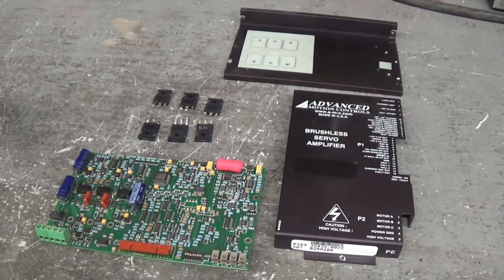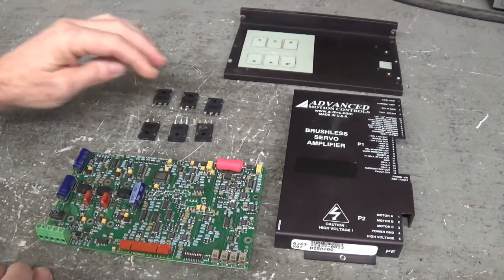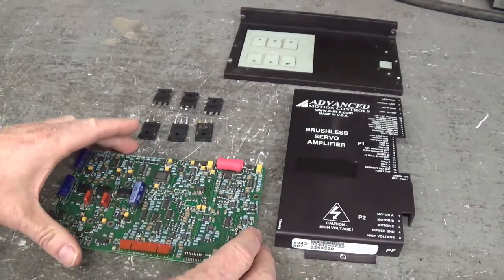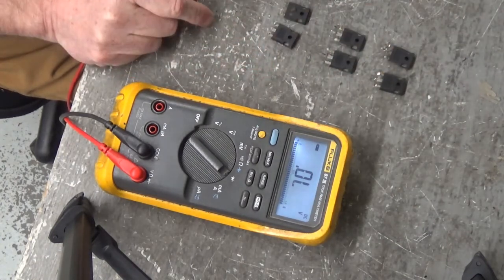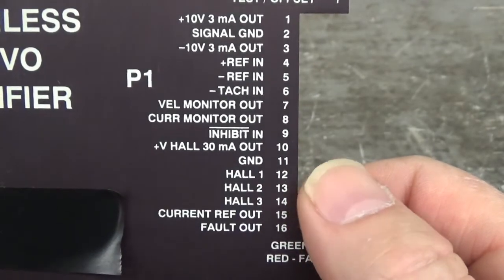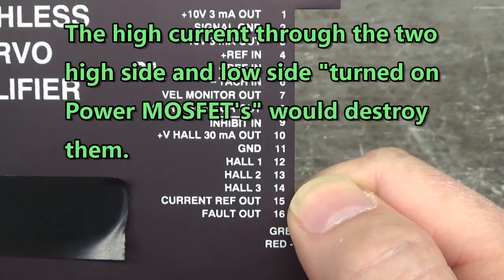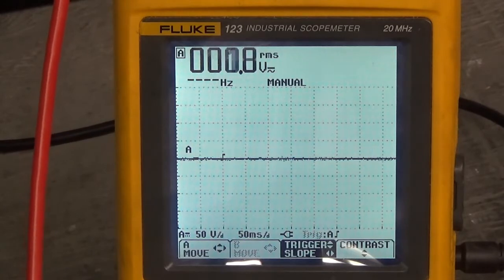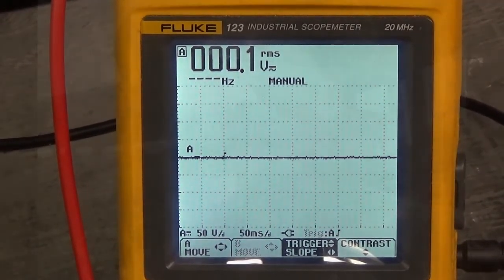Advanced Motion Controls Servo Drive Repairs and Testing